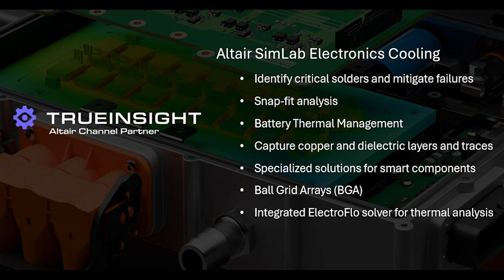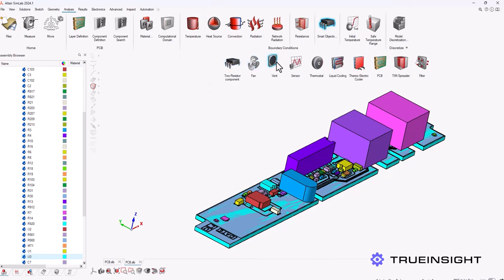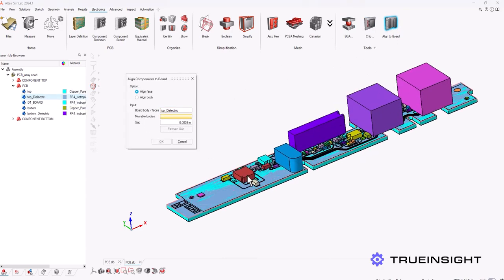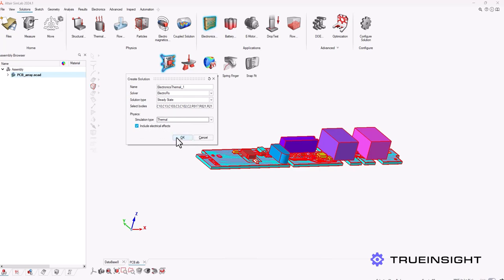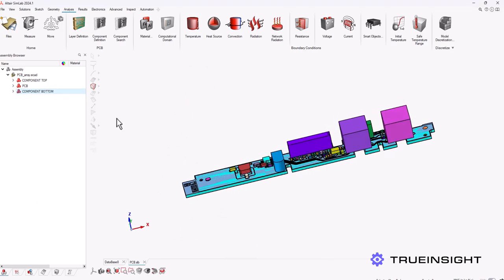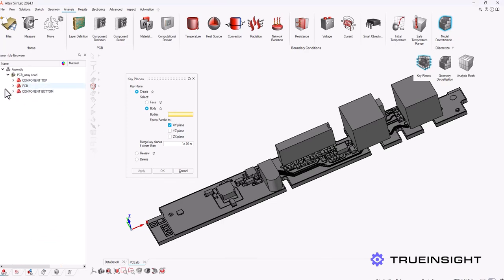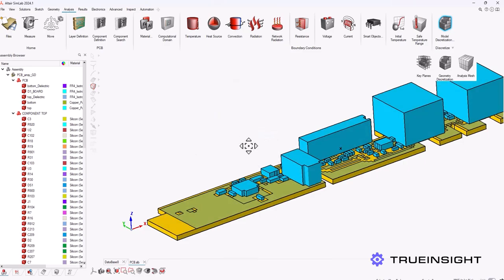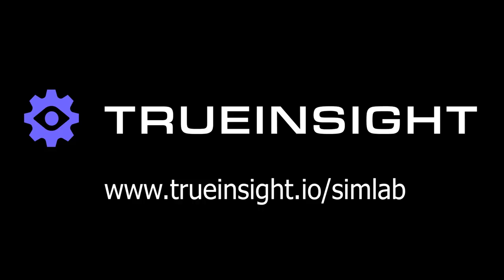Altair SimLab Electronics Cooling Capabilities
With the most recent update to Altair SimLab (2024.1), new electronics cooling functionality has been added.  In this video we look at the specialized tools for electronics cooling within SimLab and do a quick walkthrough.